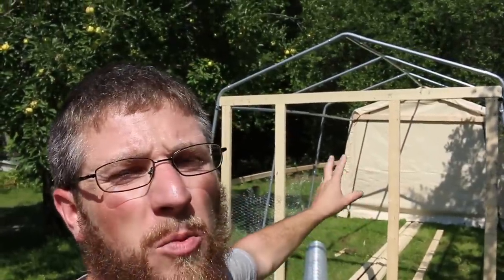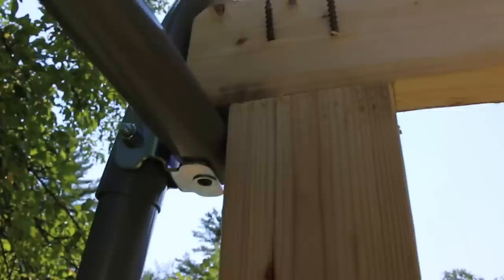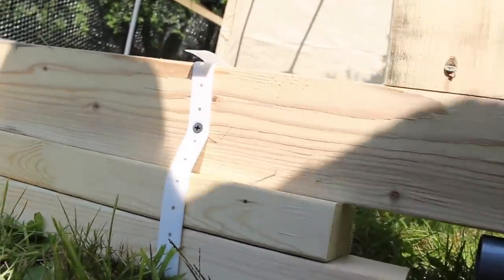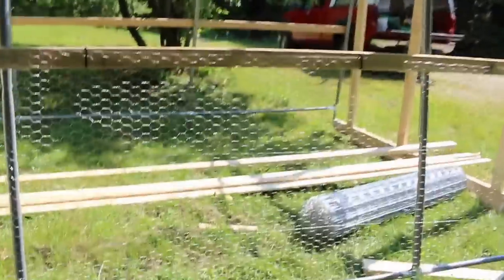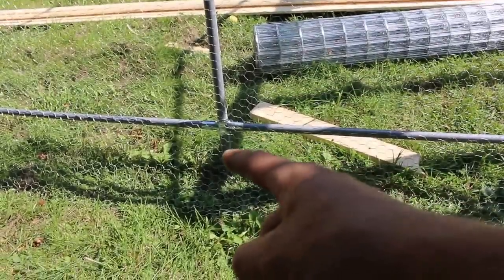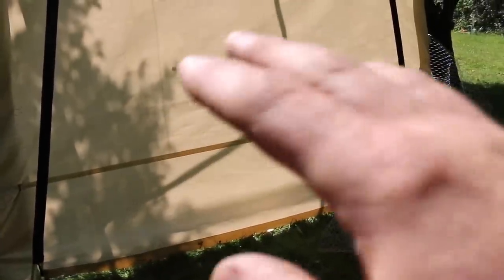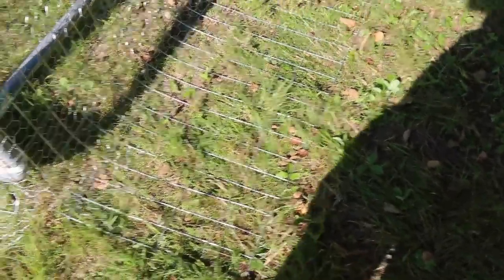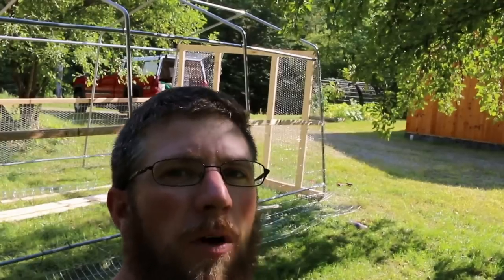DIY Green House and a Chicken Coop? Part 1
We show you how to make the chicken coop we are using which we are also making a green house too. It is our winter chicken coop and a green house? This is Part 1 part to is coming soon!